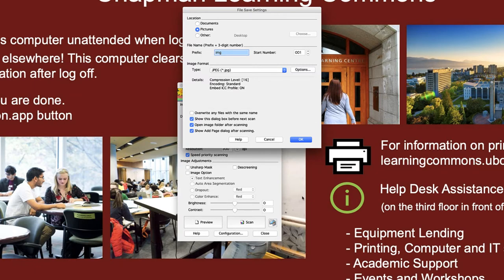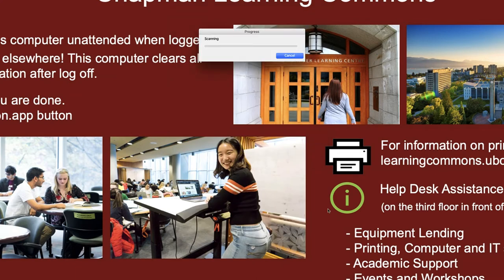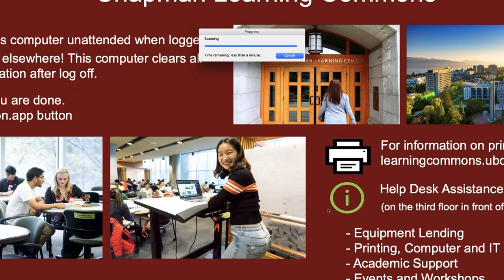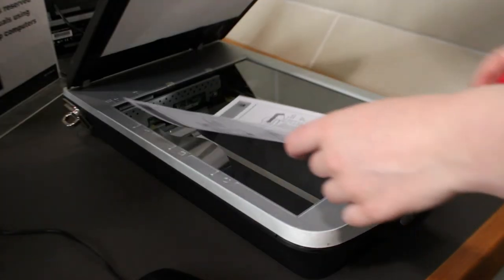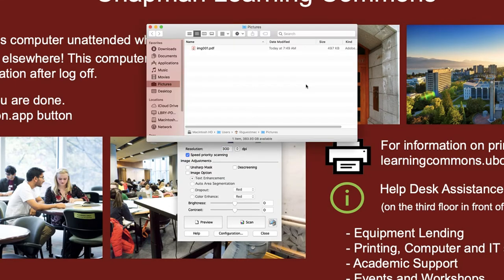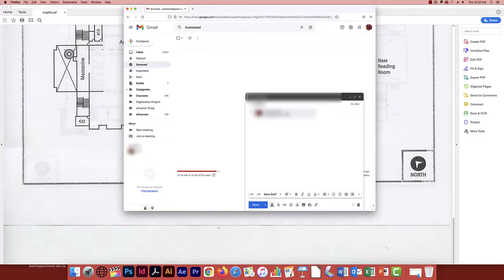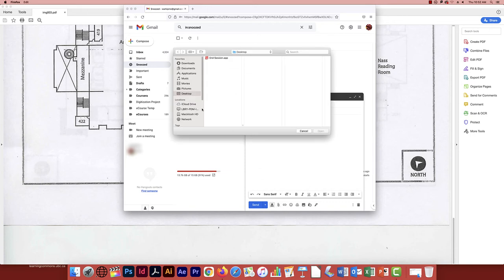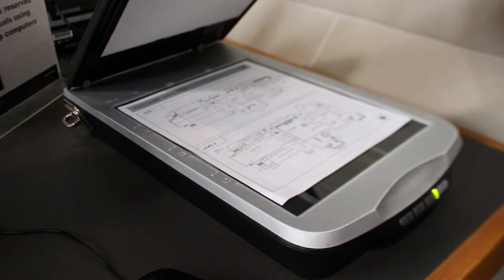How to Scan Documents Using the Computer Scanners (Apple) | FSV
In this Foundational Skills Video, we walk you through how to scan documents using the Apple computer scanners in the Chapman Learning Commons space.

For information on which UBC Library locations have scanners, check out this